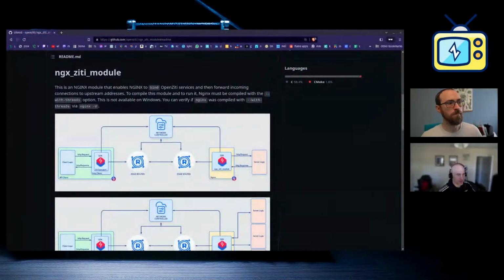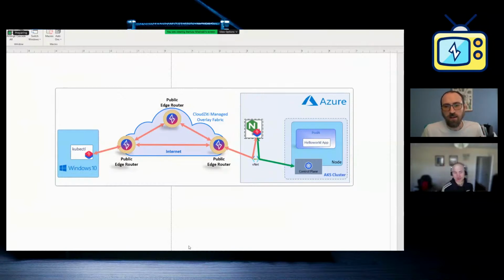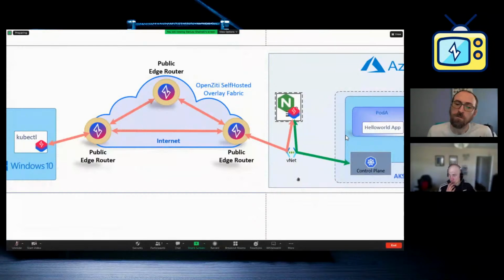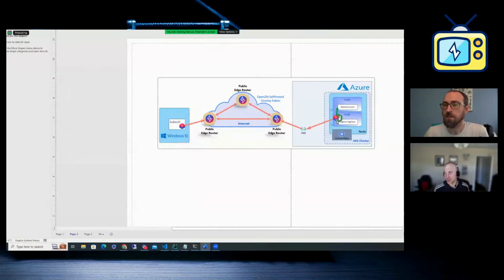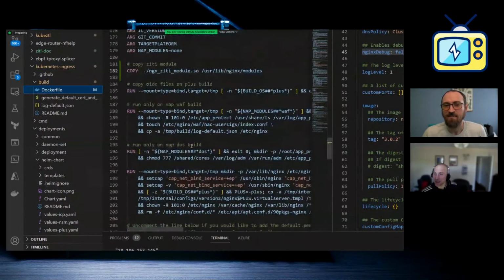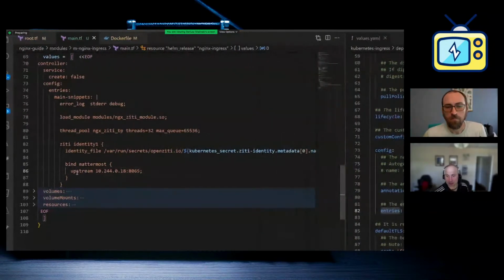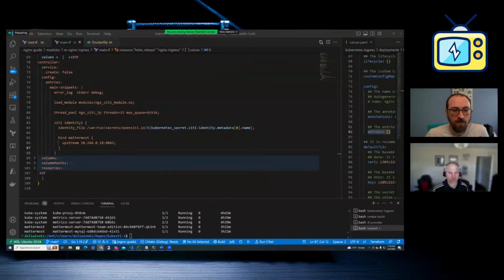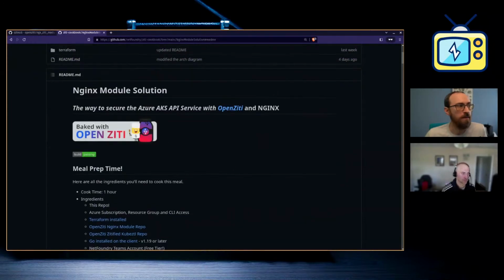Ziti TV - Nginx proxy module for Ziti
This week we'll look at some container deployment options for the new Nginx proxy module for Ziti with Dariusz Sliwinski, Cloud Engineer.